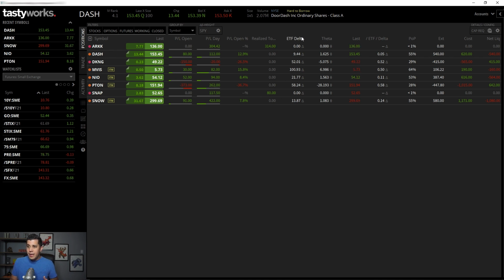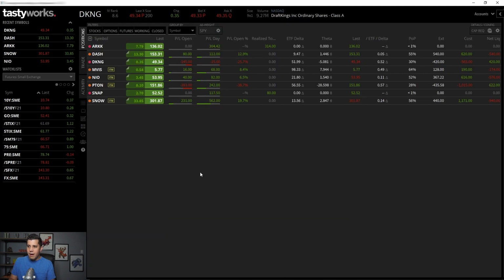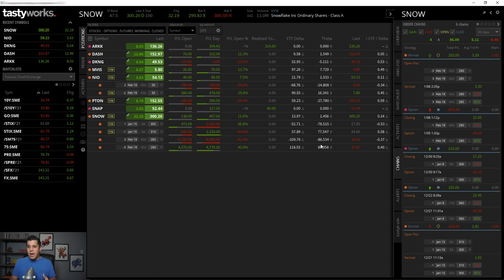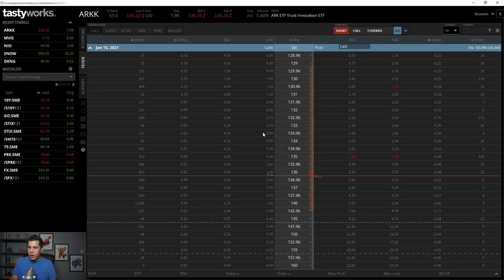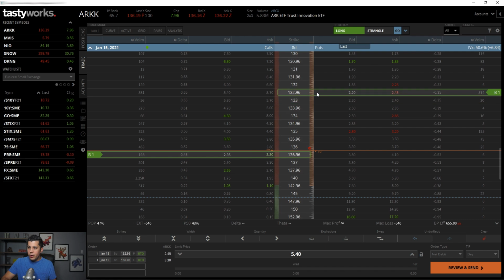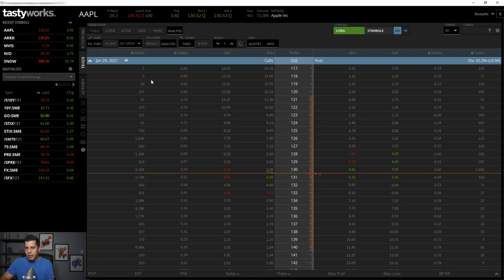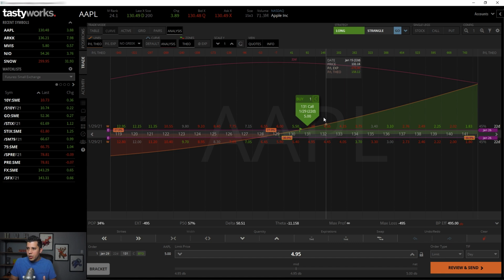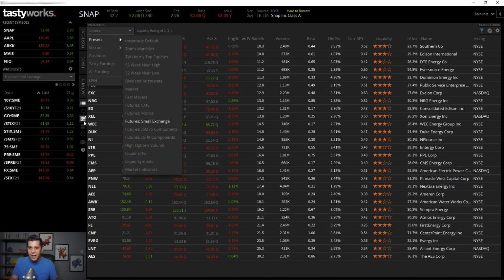How To Use tastyworks Desktop Platform | Basics Tutorial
tastyworks is one of the easiest options trading platforms out there. However it's features may be a bit daunting if you're coming off Robinhood App. This is how I use tastyworks to make trades on a daily basis. tastyworks brokerage has emerged as one of the top brokers for the options trading community.